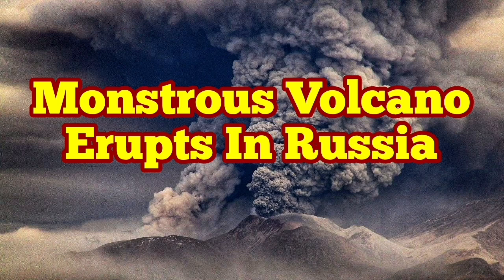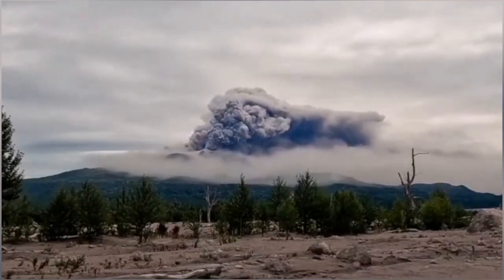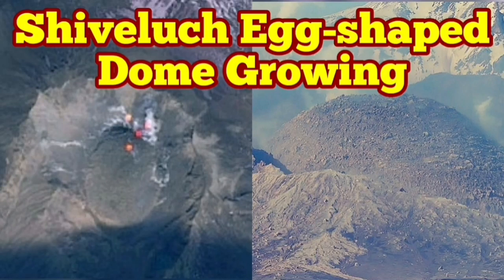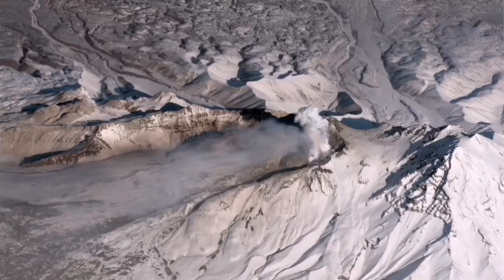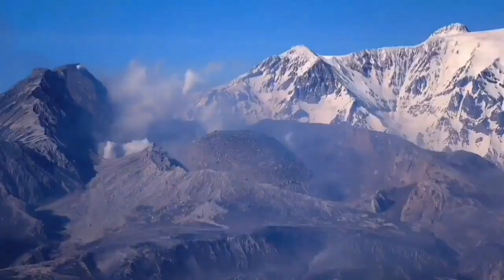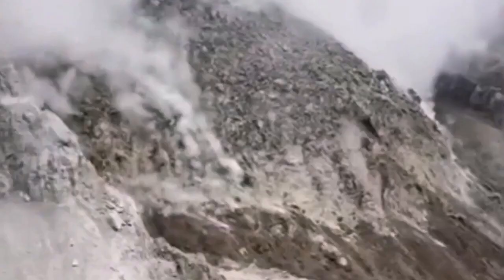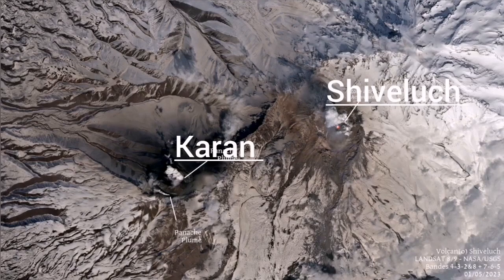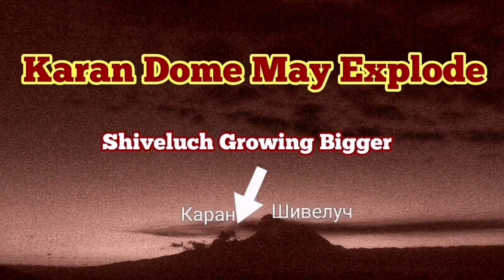Shiveluch-Karan Volcano Erupts: Monstrous Volcano Of Kamchatka, Russia, Mt Saint Helens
Following a huge earthquake in Kamchatka Peninsula, a tsunami alert is issued all across the Pacific Ocean which covers half of the planet Earth .
Время UTC: 17 AUG 2024  19:10:26
Координаты: 52.6897, 160.1681
Расстояние от ПК: 113
Глубина (КМ): 6.4
Магнитуда: 7.0
Ощутили землетрясение? Сообщите о нем здесь!
Интенсивность в ПК (предварительная оценка): 6

The August 17, 2024, M7.0 earthquake east of Petropavlovsk-Kamchatsky, Russia, occurred as the result of reverse faulting at a depth of about 29 km. At the location of this earthquake, the Pacific plate is moving west-northwest with respect to the North America and Eurasia plates. Some authors divide this region into several microplates that together define the relative motions between the larger Pacific, North America, and Eurasia plates; in this depiction, the Kamchatka Peninsula is located on the Okhotsk microplate, which is part of the North America plate. The earthquake’s location and sense of motion is consistent with the faulting on the subduction zone plate interface.

While commonly plotted as points on maps, earthquakes of this size are more appropriately described as slip over a larger fault area. Reverse faulting events of the size of the August 17, 2024, earthquake are typically about 35 km by 20 km in size (length x width).

The Kuril-Kamchatka arc has frequent moderate-to-large earthquakes and has hosted 29 additional M 6.5+ events within 250 km of the August 17, 2024, earthquake over the preceding century. The August 17, 2024, earthquake is located roughly 40 km northeast of the 1952 M 9.0 Kamchatka earthquake, which resulted in a destructive, Pacific-wide tsunami.

Some of the images in the videos are produced by recent advances in Artificial Intelligence. They are just pretty pictures that AI is producing when a text describes a volcanic event or geological phenomenon for them. They are by no means represent the reality and are used here only for their graphical merits.